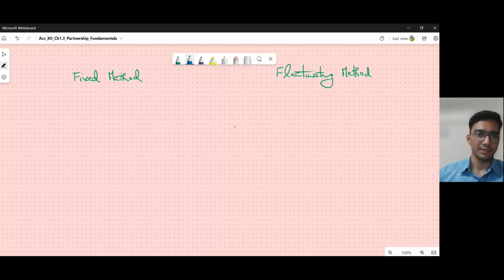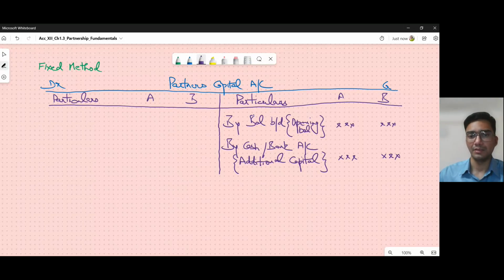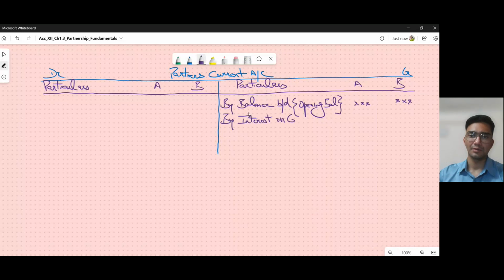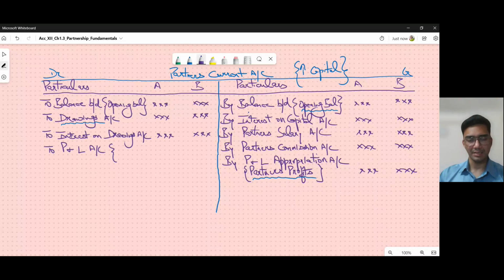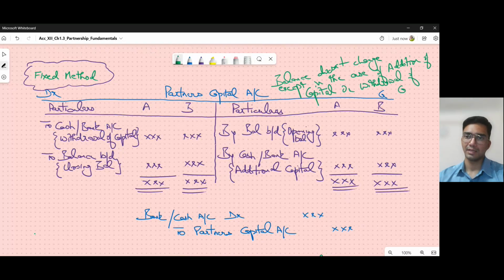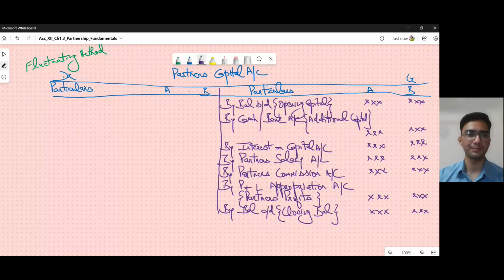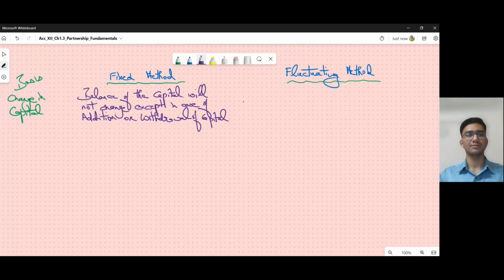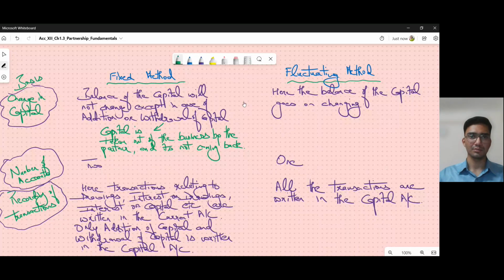Accountancy Class XII Ch1.3 Partnership - Fundamentals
Class XII, Accountancy Ch 1: Partnership - Fundamentals

1. Making Partner's Capital A/c's via the Fixed and Fluctuating Methods
2. Difference between Fixed Method and Fluctuating Method

Accountancy Classes : Contact on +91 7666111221
Johann Peterson
Sophia School, Lalarpura, Jaipur